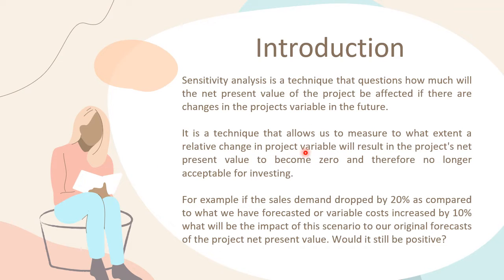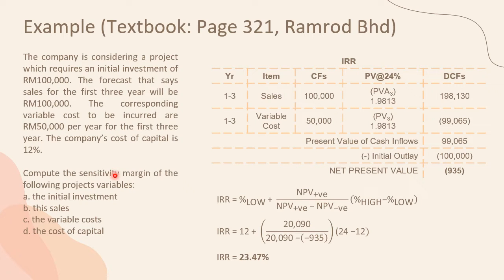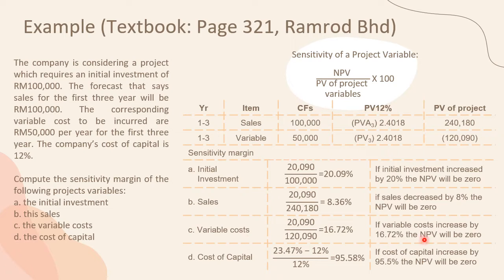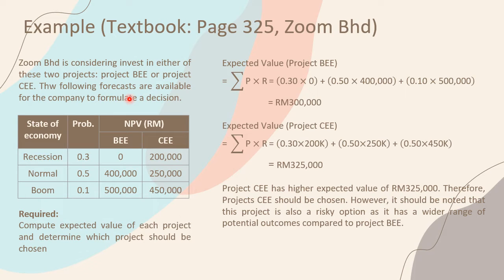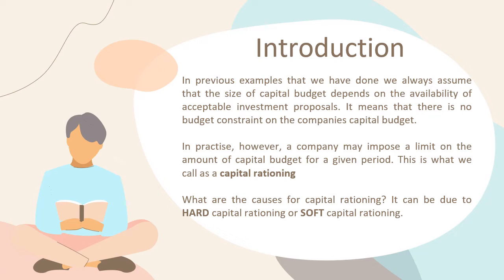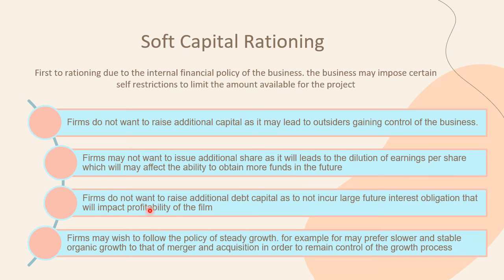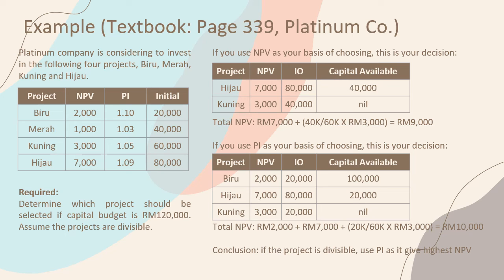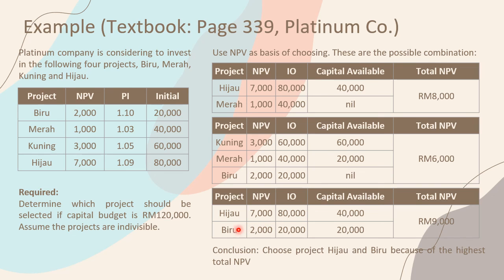Week 10-14: Investment Appraisal - Part 2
Course Code: MAF253 (Introduction to Financial Management)
UiTM

Main Text Reference:
Financial Management for Beginners (5th Edition)
(Mohd Nizal Haniff, Rodziah Abd Samad and Shelia Christabel)